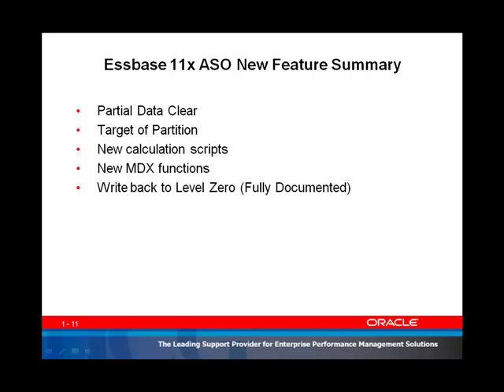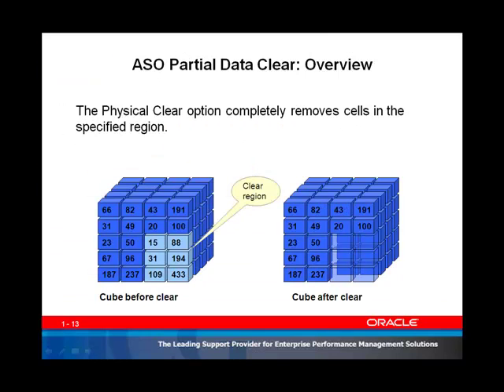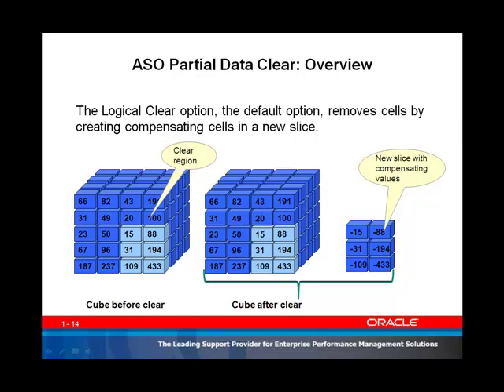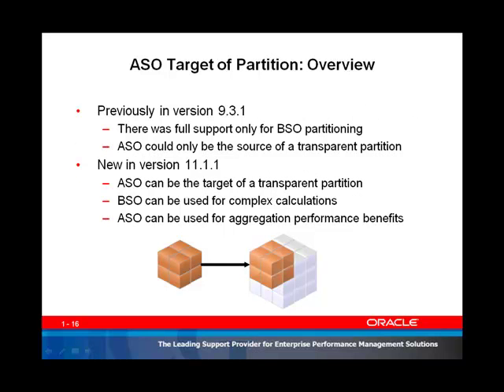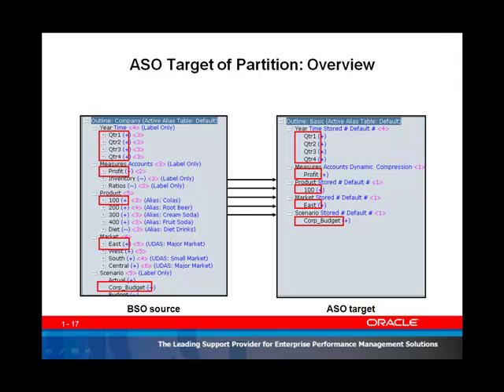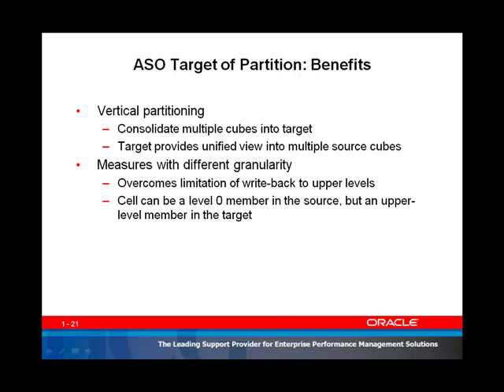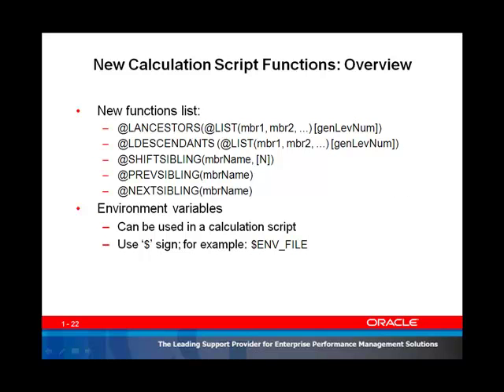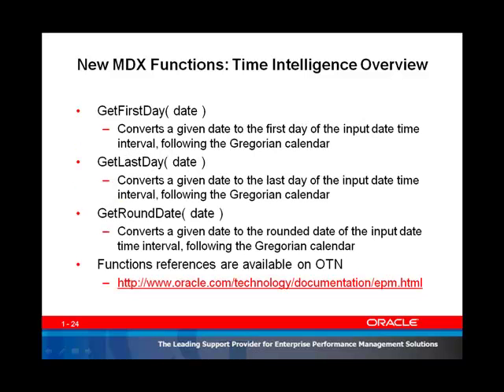Jan. 2010 - ASO New Features2 - Oracle Hyperion Training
Part 2 of "ASO New Features" webinar: Aggregate Storage was introduced in the Essbase world as an alternate to the traditional Block Storage Option. Since the release of ASO there has been many improvements and Oracle continues to add new features. Learn what these new features are and how you can benefit from them.